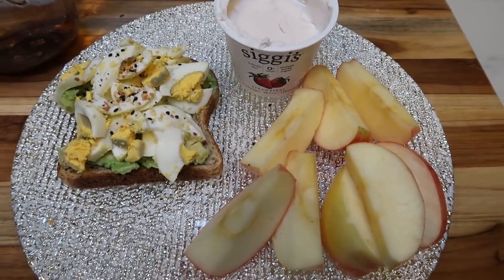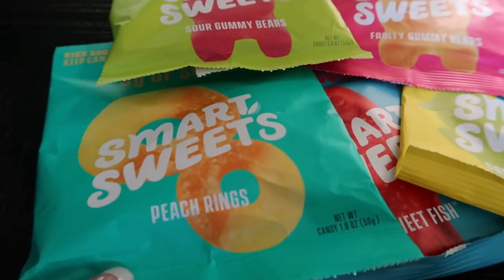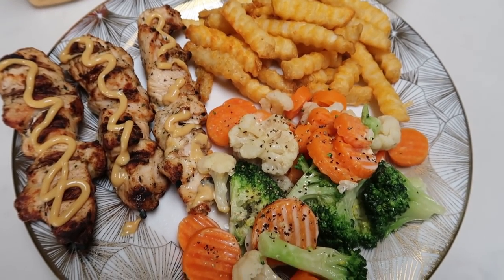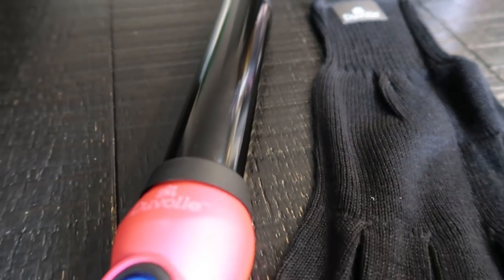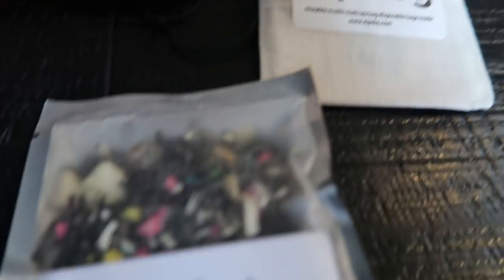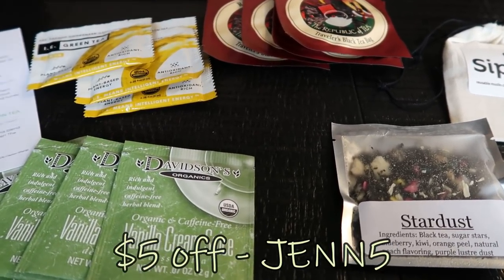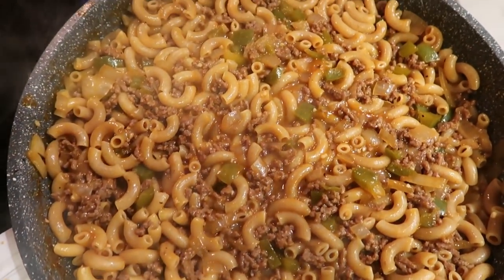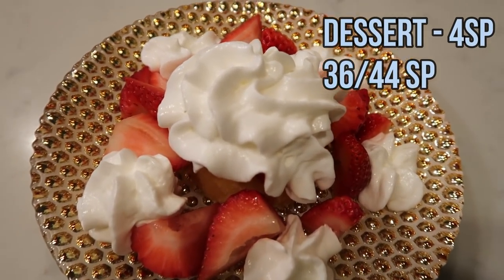WHAT I EAT IN A DAY ON MYWW TO LOSE WEIGHT | GROUND BEEF GOULASH | NEW CURLING WAND| WEIGHT WATCHERS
HAPPY WEDNESDAY!!!  I have a fun What I Eat video for you today! Enjoy!!  XO

*MODIFICATIONS: 96/4 Ground Beef, Healthy Request Tomato Soup, 1/2 cup Parmesan Cheese, 1/2 cup Velvetta Shreds & Fiber Gourmet Pasta (to order
6 Servings: 7sp (all plans) 5sp (purple with 0sp pasta)

*JENN’S WW TRIBE MERCH!

Code- jennswwjourney

Code- jennswwjourney

Code- jennswwjourney

Code - JENNIFERGG15

HAPPY MAIL!!!